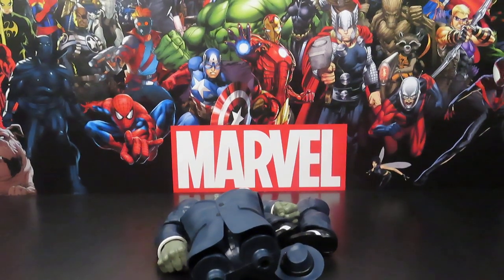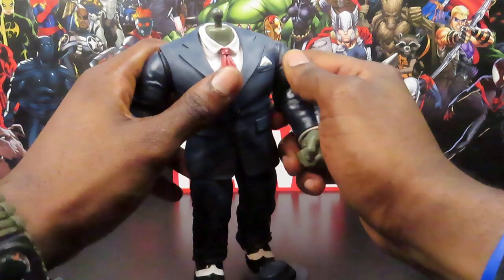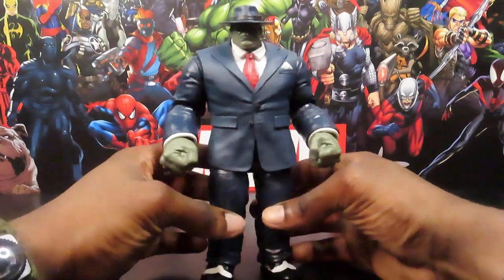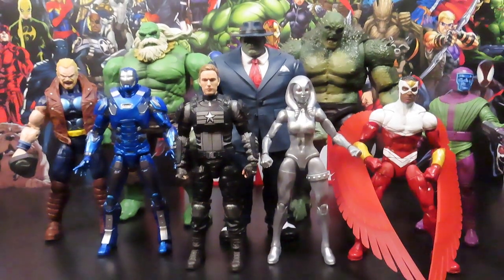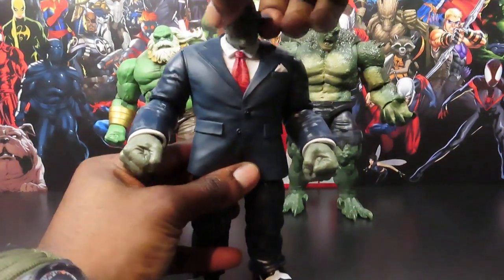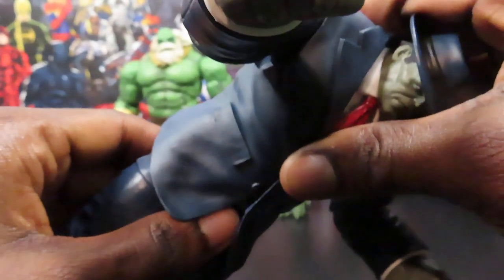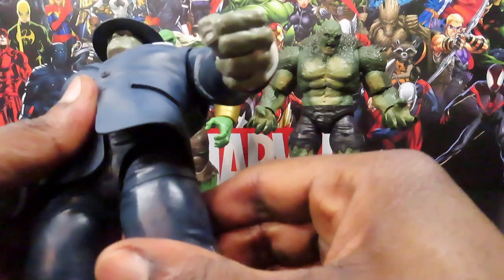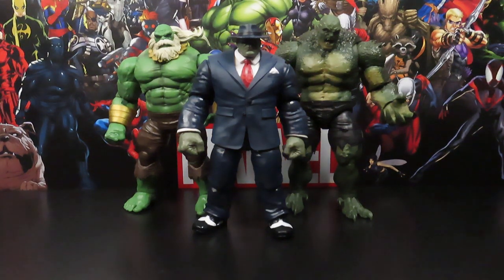Marvel legends Joe Fix-it BAF figure review!!!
The boss is in!